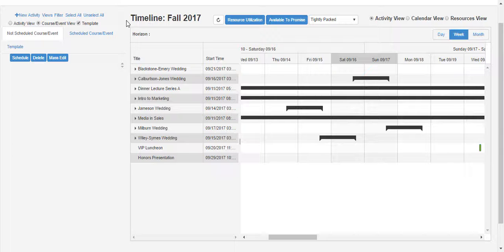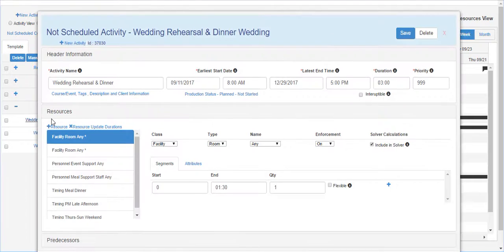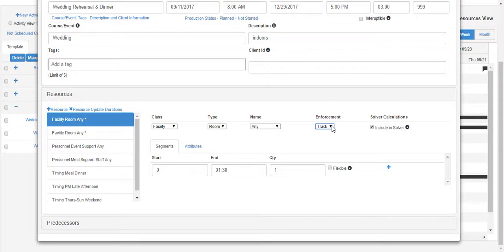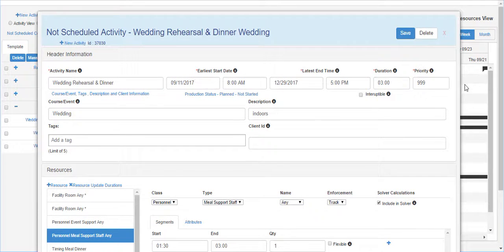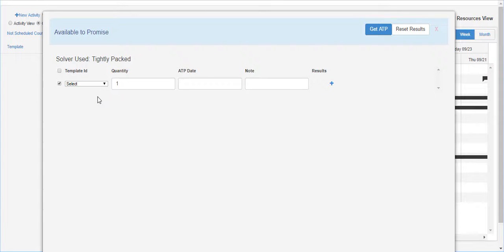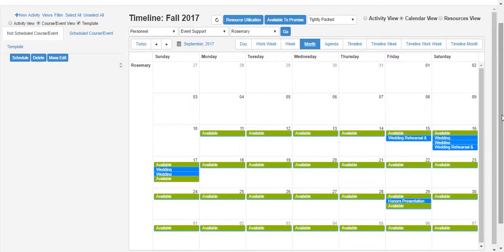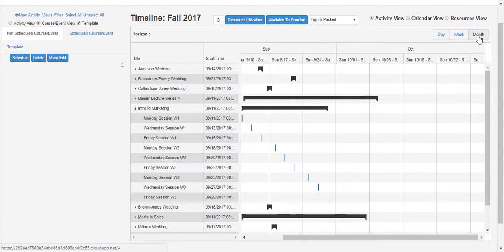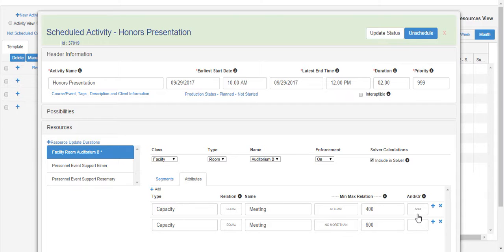Event Ctr Vid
The FAST Scheduler for Event Centers, Hotels and Universities